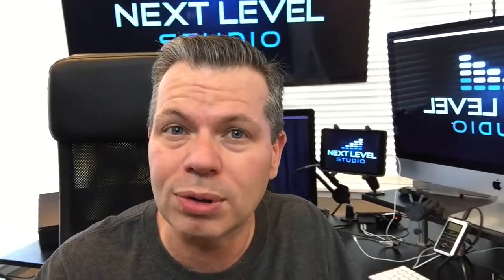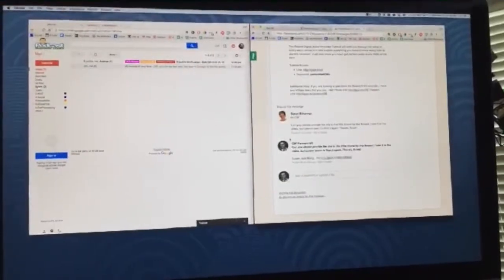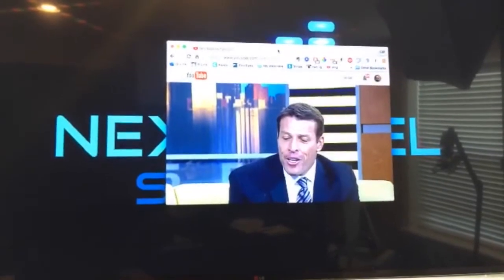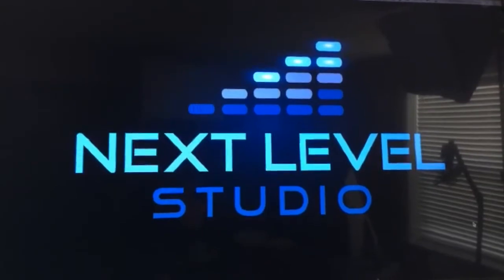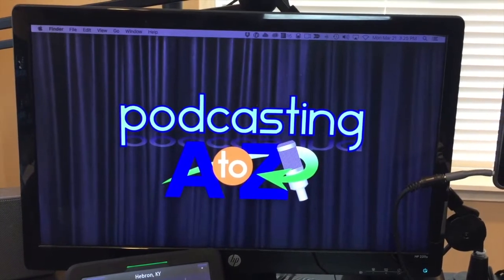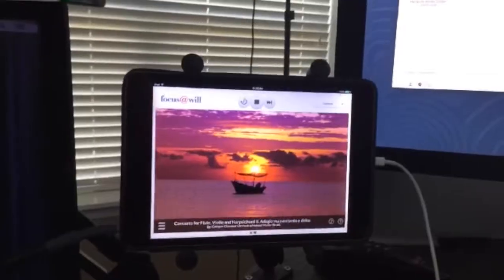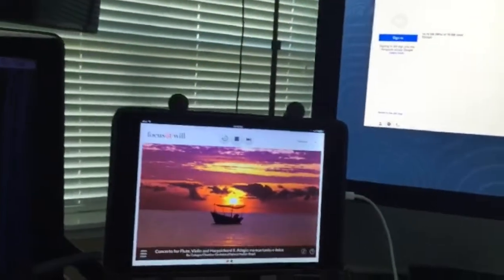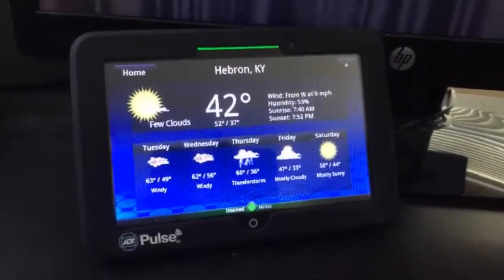VLOG 058 - What Are All Those Screens Used For? Monday, March 21st, 2016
Many folks have been asking me why I have so many screens in my office.  Do I use them for anything other than branding?  I'm devoting today's vlog post to answering these questions.

While I share the primary purpose for each of the screens you see in my office, the reality is that they each of them are used for a many other things that didn't immediately come to mind as I was creating this vlog post.